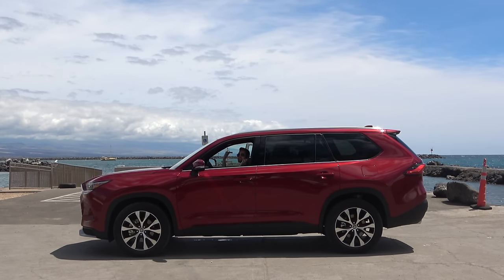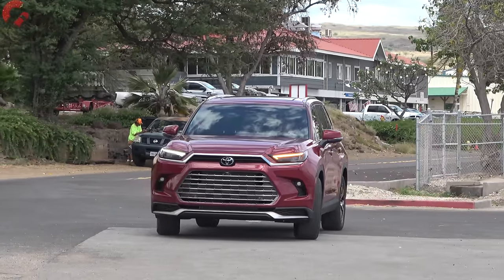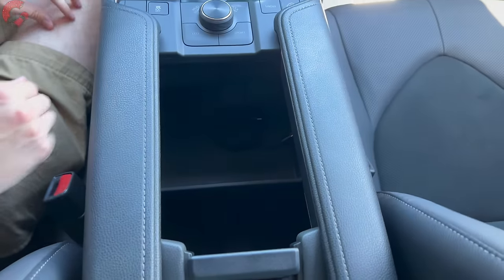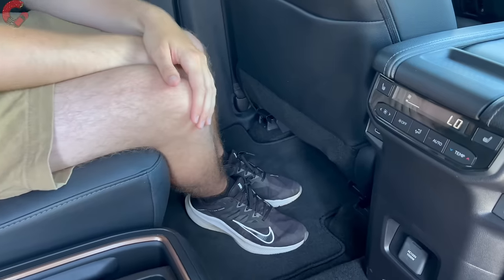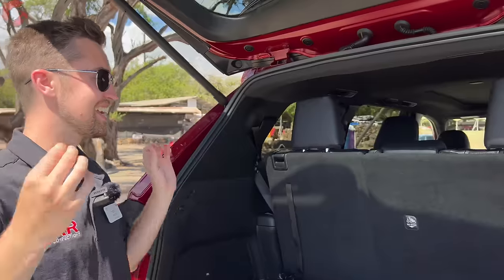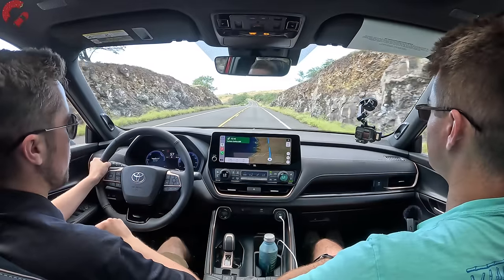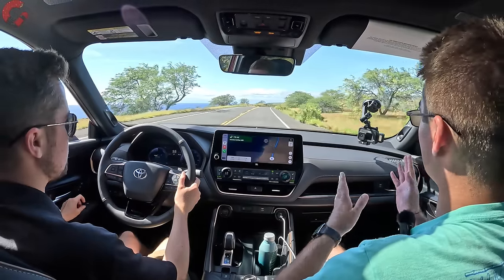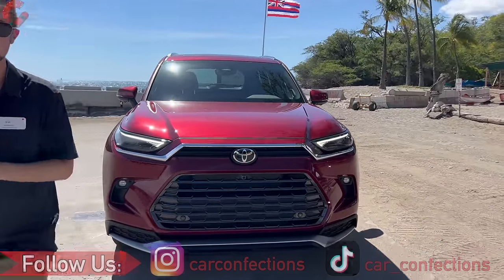BIGGER IS BETTER! -- The 2024 Toyota Grand Highlander is Large, Powerful & Efficient!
Here's the All-New 2024 Toyota Grand Highlander! The Grand Highlander is a monumental new product for Toyota that takes size and luxury to a new level! So, is this Bigger Grand Highlander actually Better? Or should you buy the new competition: the Honda Pilot, Kia Telluride or Hyundai Palisade?

0:00 Intro
1:52 Detailed Exterior Walkaround
6:14 Interior Design & Technology
13:51 Rear Seats & Cargo
19:41 Test Drive & Impressions
23:05 Sound Level Reading (dB)
27:20 Air Ball & Slam Dunk
32:44 Pricing